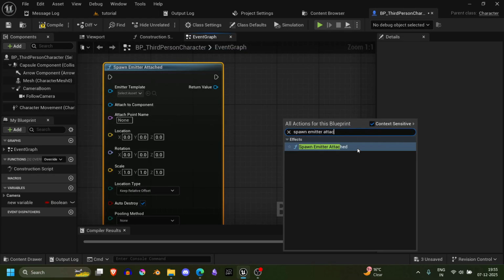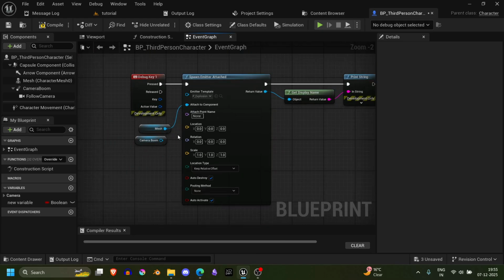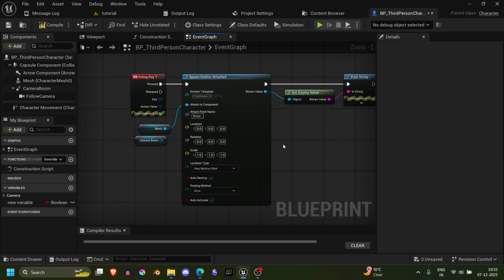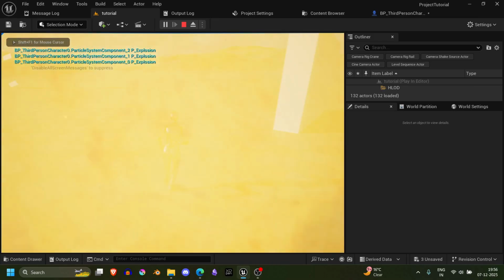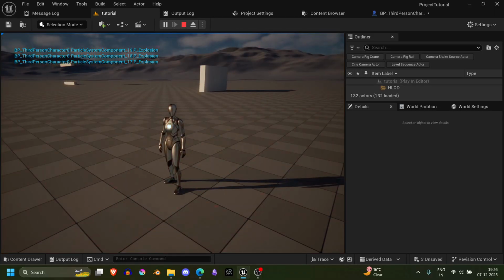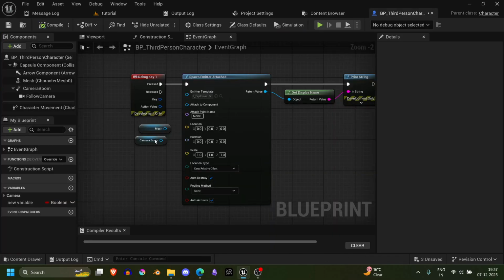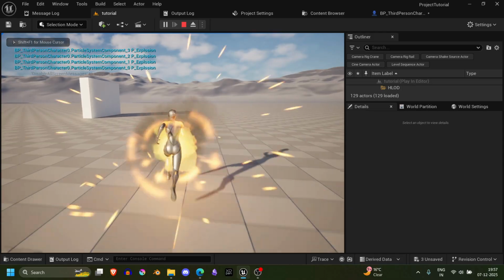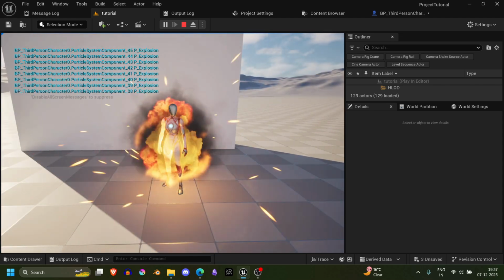How Do I Attach VFX to Weapons & Characters in UE5?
In this Unreal Engine 5 Blueprint tutorial, we break down Spawn Emitter Attached — the node used to attach particle effects directly to characters, weapons, sockets, and components.

If you’re building combat VFX, magic abilities, weapon trails, muzzle flashes, footstep effects, or cinematic particles, this node is essential for keeping visual effects synced to animated motion.

0:00 What Spawn Emitter Attached Actually Does
0:12 When to Use Attached vs Location VFX
0:24 Getting the Spawn Emitter Attached Node
0:36 Why This Node MUST Be Attached to a Component
0:48 Attaching to Camera Boom (Live Example)
1:00 What Happens If You Attach to Nothing
1:12 Attaching to Capsule Component
1:24 Attaching to Mesh & Moving Targets
1:36 Using Bones, Sockets, and Offsets
1:48 Real Use Cases (Trails, Buffs, Weapons)

You’ll learn how to use Spawn Emitter Attached to:

Attach VFX to weapon sockets (muzzle flashes, trails)

Attach particles to characters (aura effects, footsteps, hit effects)

Spawn magic abilities directly on hands, swords, or props

Attach looping VFX to items or environment objects

Keep visual effects aligned to animation in real-time

Use socket names and offsets for precise placement

Control scale, rotation, and inherit settings from the parent

Stop or control the emitter using Blueprint logic

We also cover:

• Spawn Emitter Attached vs Spawn Emitter at Location
• How inheritance works: scale, rotation, location
• Using sockets vs bone names vs component origins
• Attaching VFX to moving characters without jitter
• Looping vs one-shot particles
• Using Niagara vs Cascade (and migration notes)
• Debugging incorrect offsets or wrong attachment points
• Best practices for combat VFX and performance

By the end of this tutorial, you’ll know exactly how to attach particle effects cleanly and correctly for weapons, characters, props, enemies, and cinematic events.